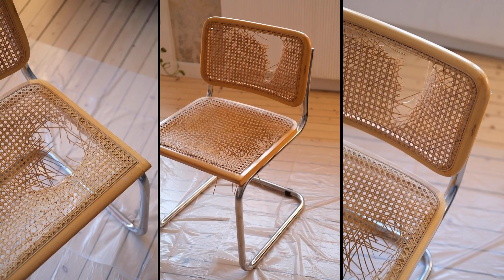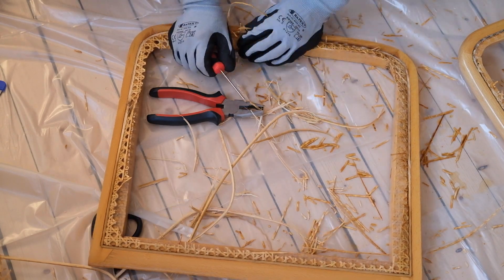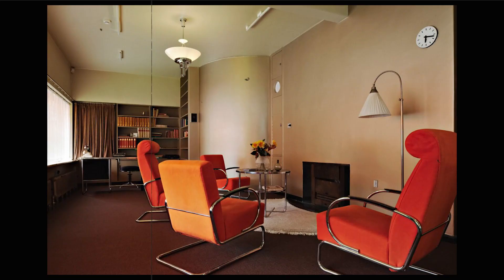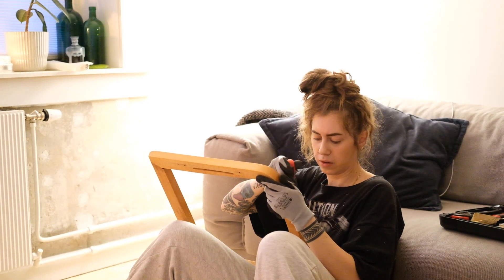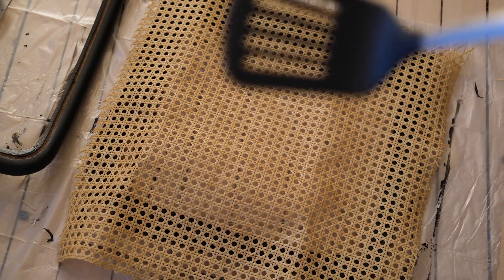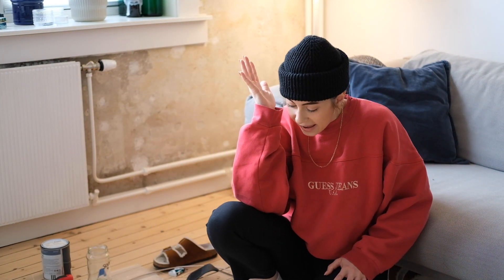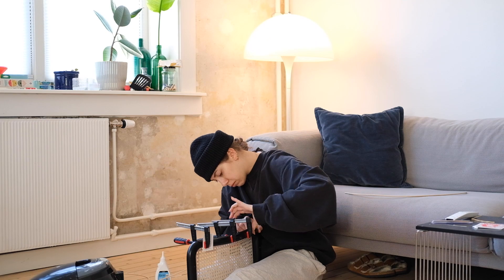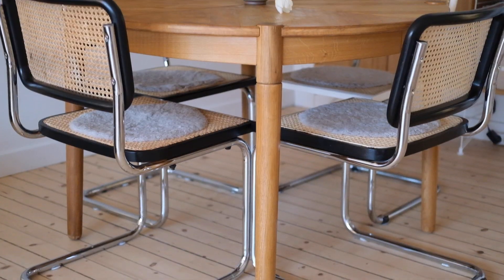I fixed a broken Cesca chair || Marcel Breuer & modernism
Hey, babes!

In today's video, I invite you to join me on an emotional rollercoaster (lol) as I attempt upcycling this broken Cesca chair. Although it didn't come out "perfect", I'm very happy with the result 😊

Have you ever tried anything like this?

xxx Joe

Main sources;

35mm slides of Knoll Gavina Group showroom
Unimark International records
Vignelli Center for Design Studies
Rochester, New York